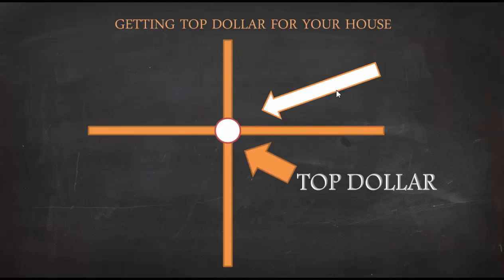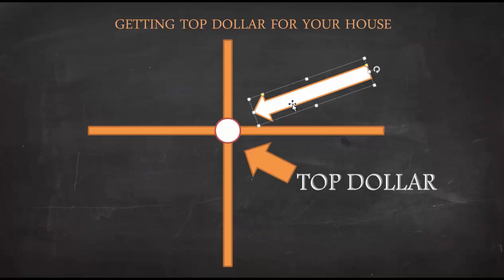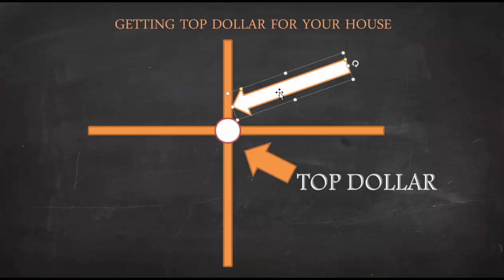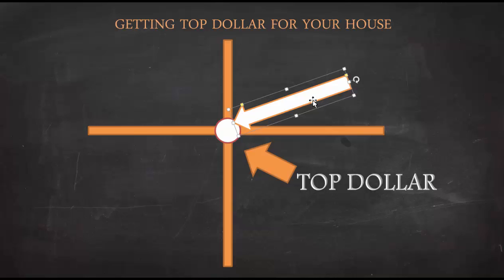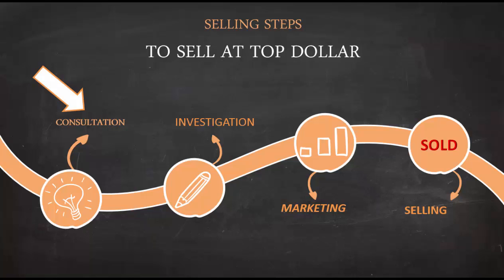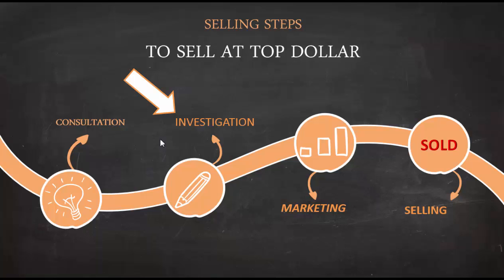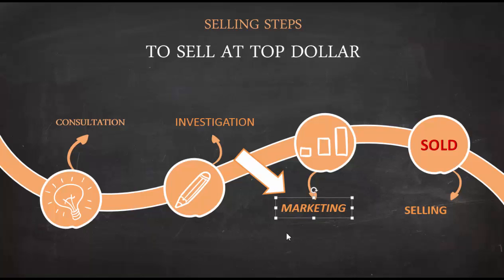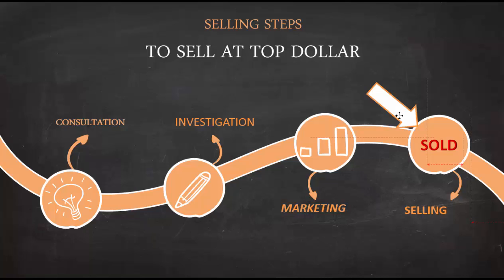How To Get Top Dollar For Your Home [STRATEGY]